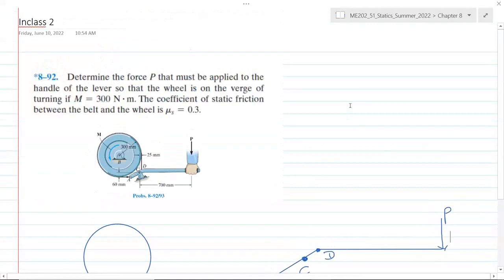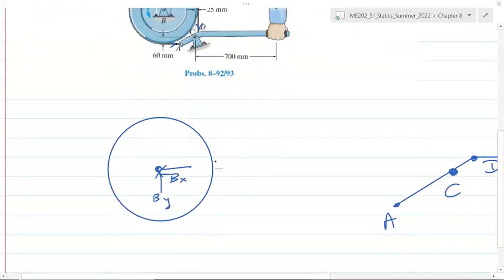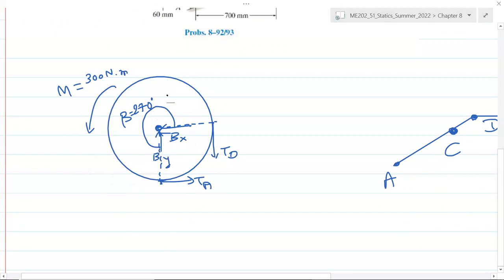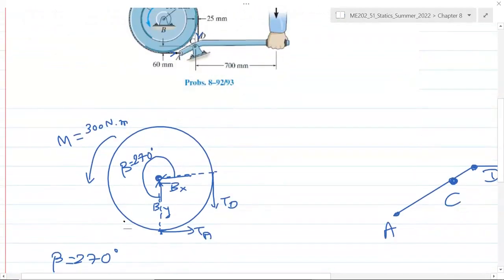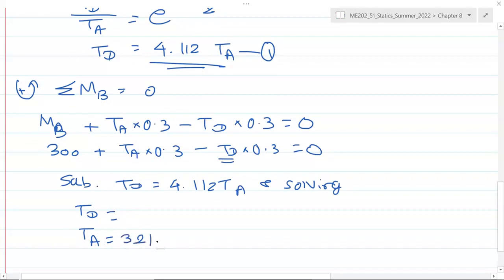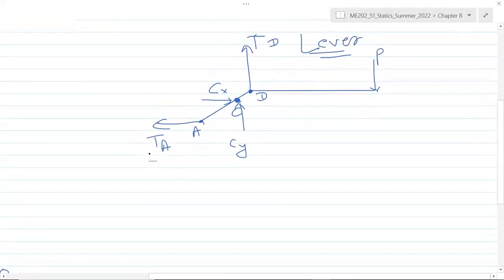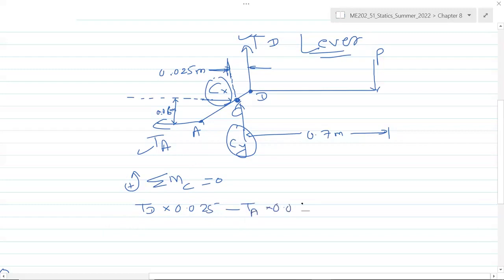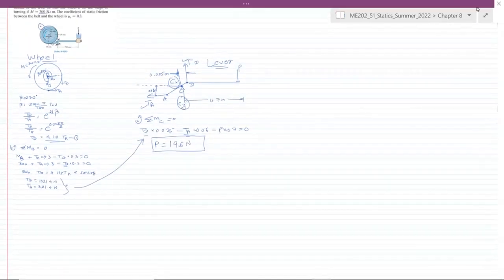#44 Topic 8.5: Frictional Forces on Flat Belts, Problem Solving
Topic 8.5: Frictional Forces on Flat Belts